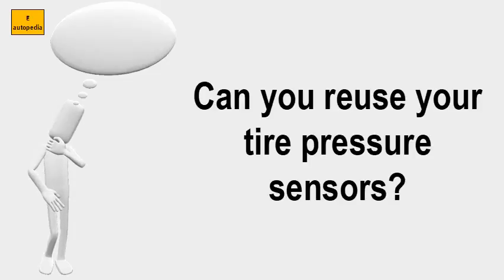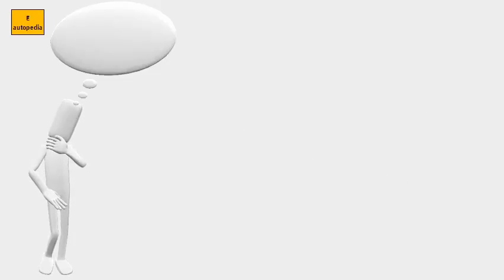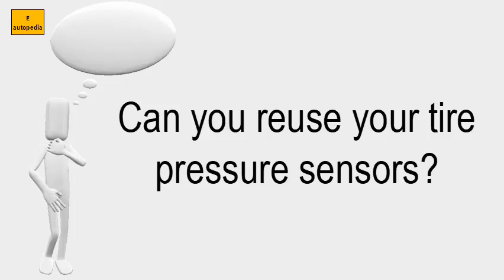Can You Reuse Your Tire Pressure Sensors?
OBSERVE Can you reuse your tire pressure sensors?

LIST OF RELATED VIDEOS OF Can you reuse your tire pressure sensors? IN THIS CHANNEL :
Why is my tire pressure light flashing?
Do bald tires affect your brakes?
Can bad tires cause steering wheel to shake?
What are the benefits of new tires?
Is it bad to over inflate your tires?
Can new tires improve your gas mileage?
What PSI would pop a tire?
What happens when your tires are overinflated?
Is it better to deflate tires in snow?